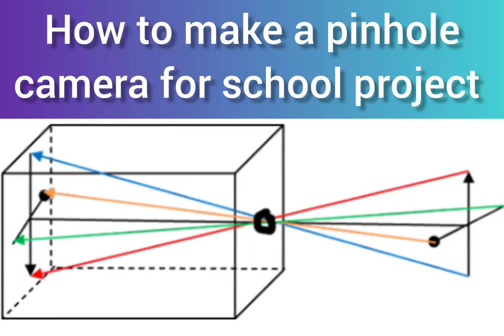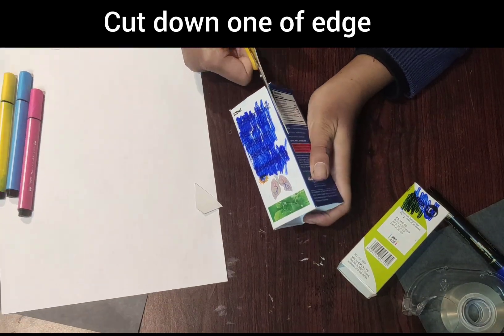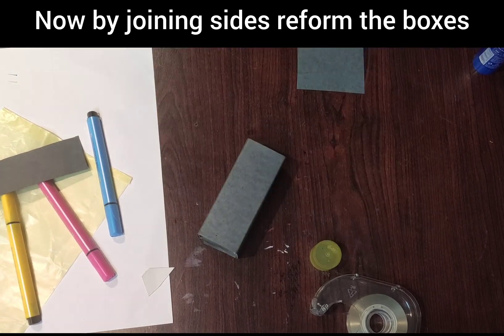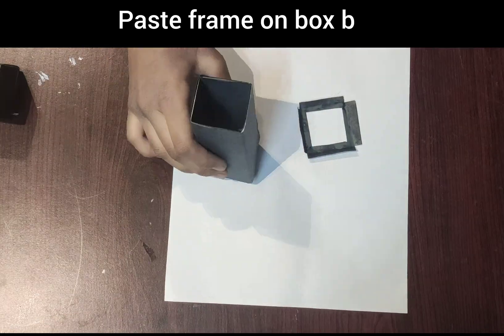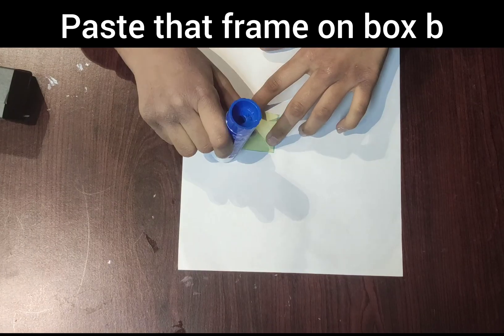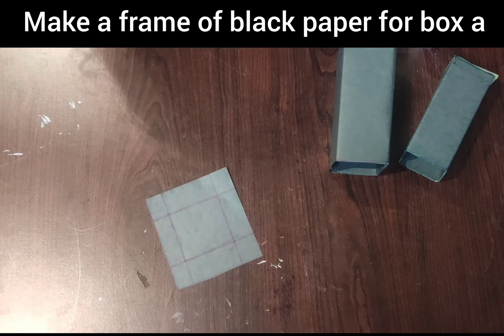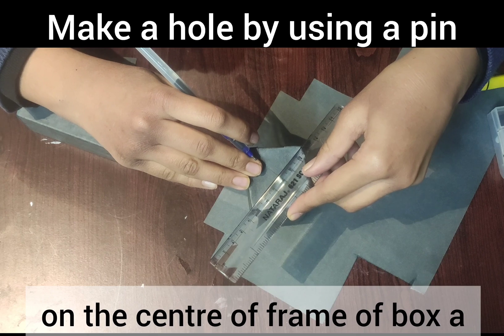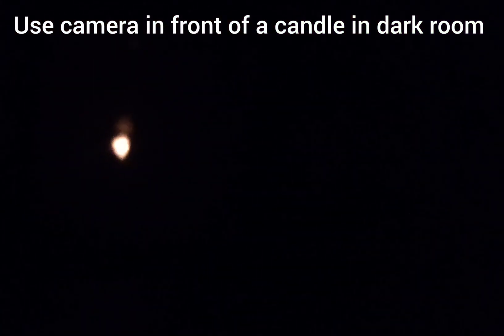Pinhole camera making for school project स्कूल प्रोजेक्ट के लिए पिनहोल कैमरा बनाना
full guidance and making instruction How to make a pinhole camera step by step for making of pinhole camera for school project

How to make a pinhole camera step by step?
How to make a pinhole camera for class 6 answer?
What is a pinhole camera Class 6 notes?
How do you make a pinhole camera out of a small box?
How do you make a camera out of a box?
How do you make a pinhole camera with a shoebox for kids?
How to make an old box camera?